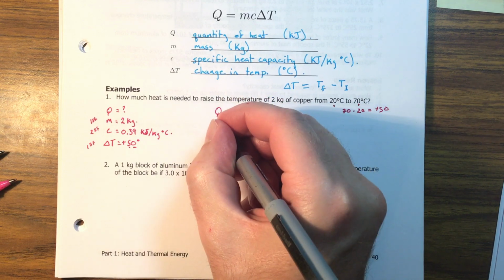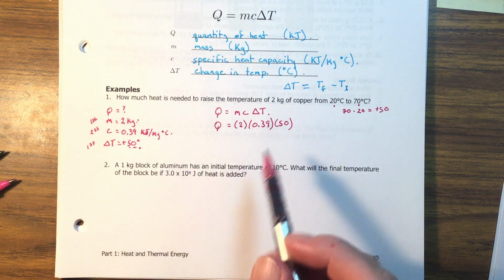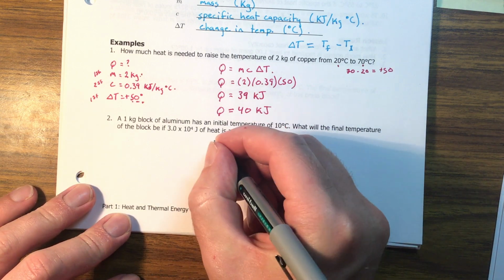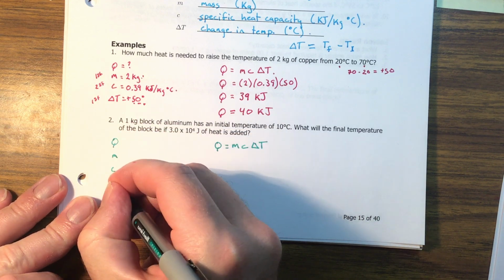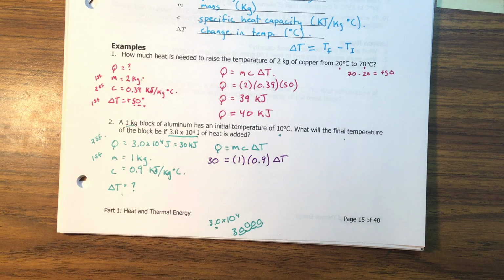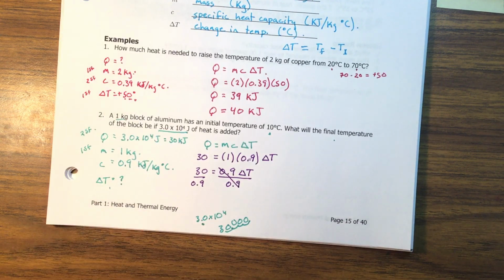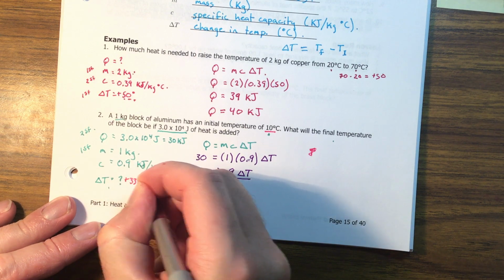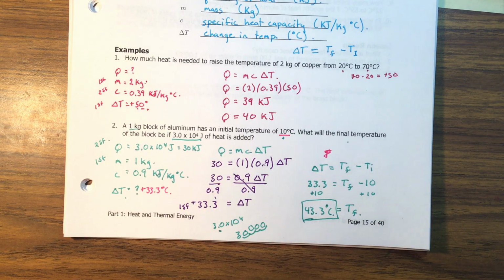Heat Physical Systems 10: Q=mcT